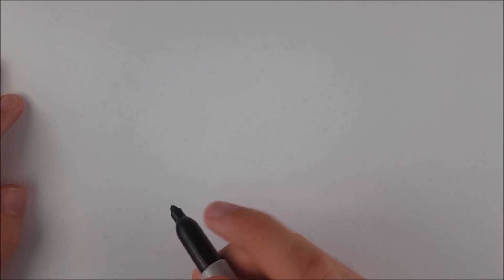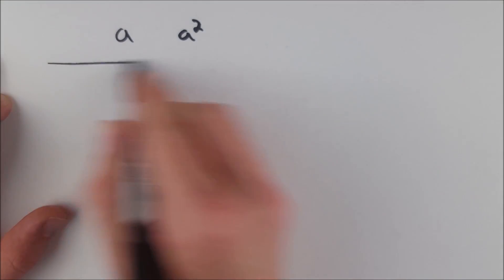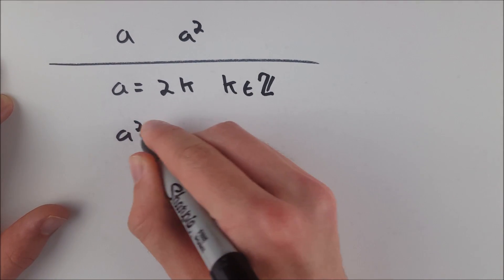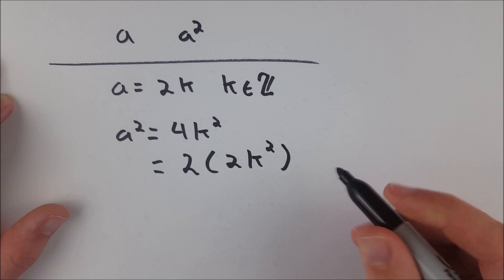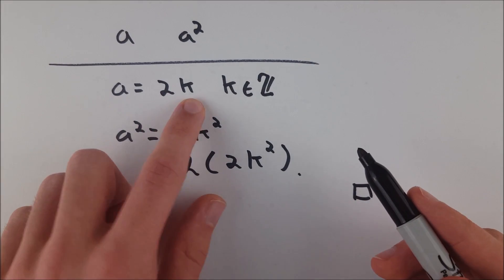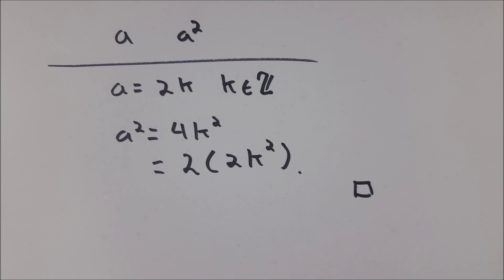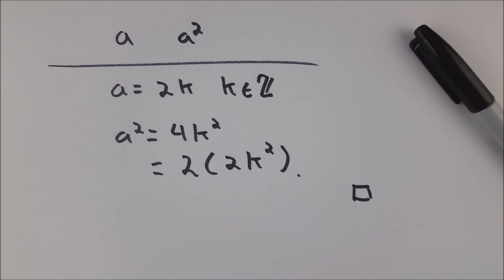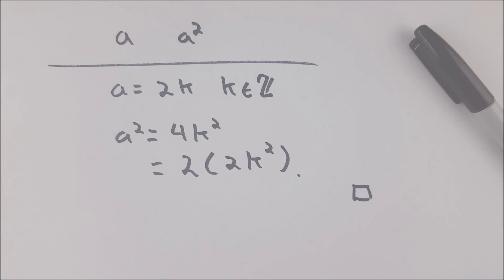Proof: Even Number Squared is Even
An even number squared is even, and in this video we will prove just that! It is a very easy mathematical proof, so I will also give it to you here in the description. We are proving if n is even, then n squared is also even. So we know n = 2k for some integer k. Then, (2k)^2 = 4k^2 = 2(2k^2). Thus, by definition of an even number, n squared is even. There ya go, try proving the analogous fact about odd numbers squared!